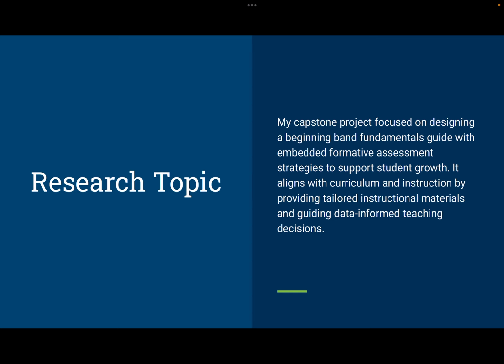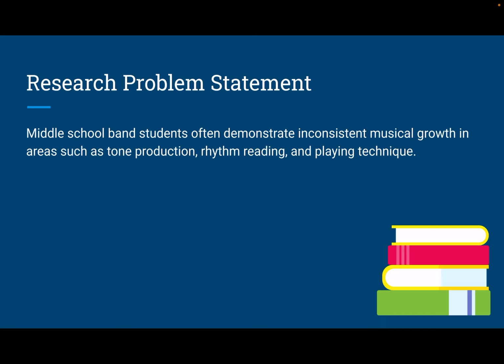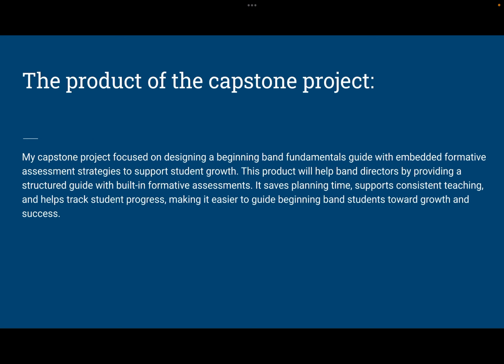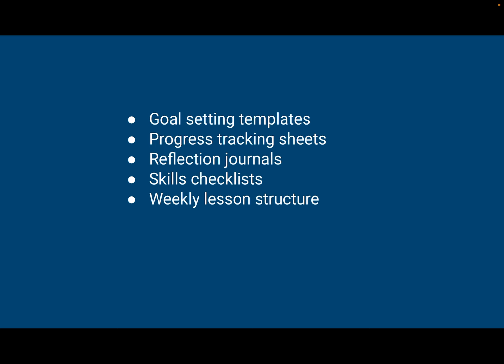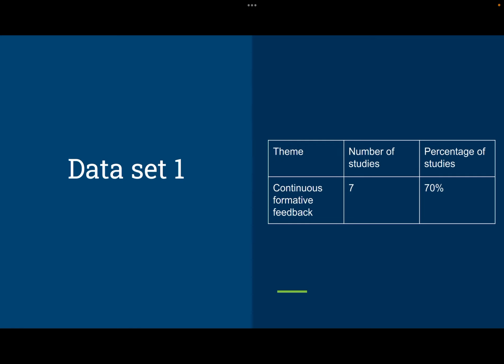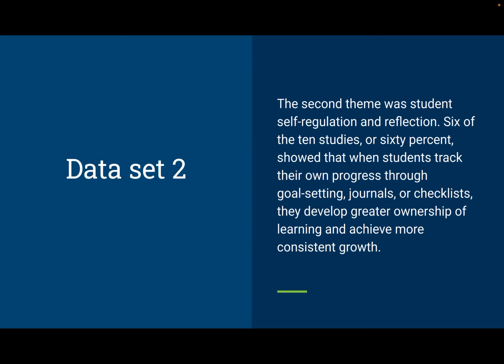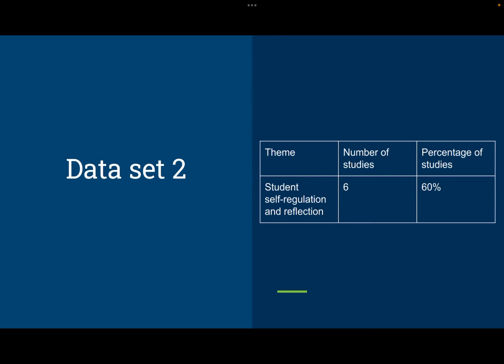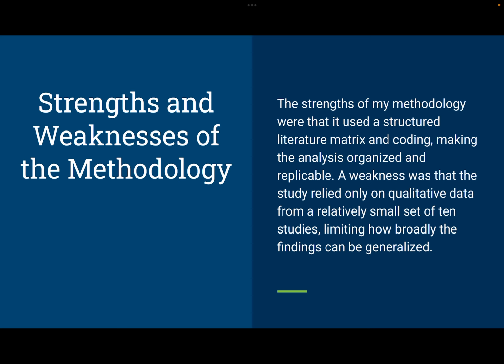WGU Capstone Presentation